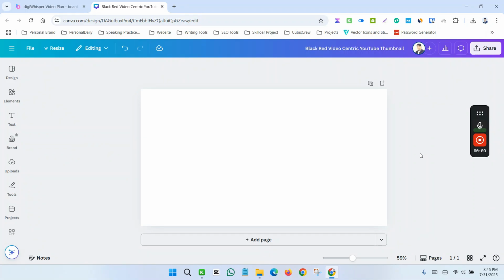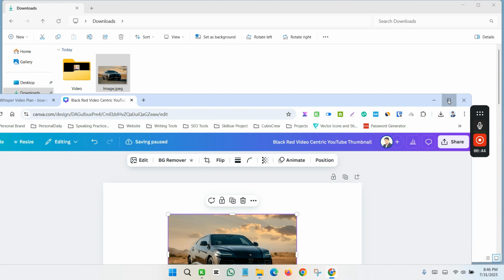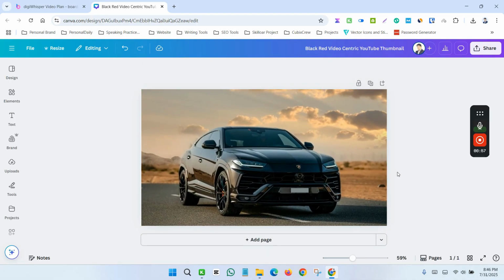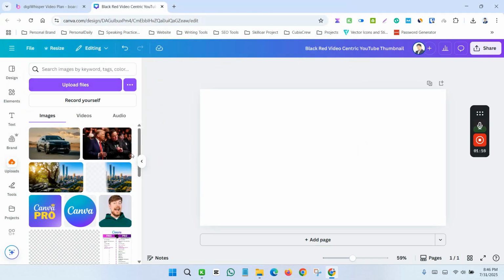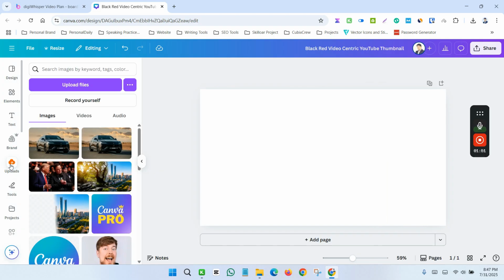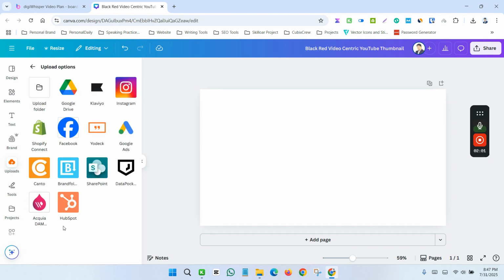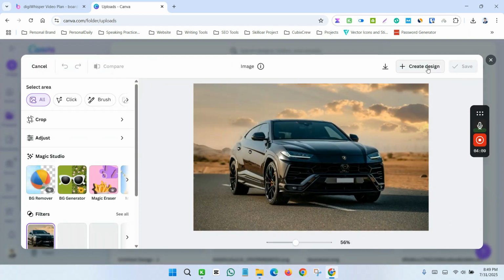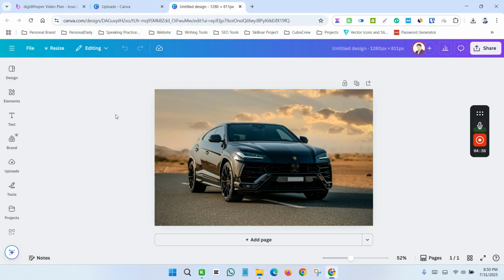how to add IMAGE in Canva FAST – Secret Tricks Every Beginner Misses! 🚀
Learn how to add image in Canva easily! This step-by-step Canva tutorial for beginners shows you secret tips to insert, upload, and edit pictures in seconds.
Unlock the full power of Canva with this ultimate guide on how to add image in Canva! Whether you’re brand new to Canva or looking to sharpen your design skills, this video covers everything you need to know about adding, uploading, and customizing images in Canva like a pro.

In this detailed Canva tutorial, I’ll walk you through every method to add pictures in Canva—using uploads, searching Canva’s built-in library, dragging images from your gallery, and inserting images into templates or frames. You’ll even discover advanced tips to make your designs stand out, no matter your experience level.

If you’ve ever felt stuck or confused about how to add images to Canva projects, this video is your shortcut to mastering the basics and hidden tricks. Say goodbye to messy uploads or wasted time searching for the right button! You’ll learn not just the “how,” but the “why” behind Canva’s image features, saving you hours on future projects.

Students creating class projects
Entrepreneurs & marketers designing social posts
Small business owners making flyers
Bloggers & content creators
Anyone who wants to create beautiful graphics quickly!
🛠️ What Problems Does This Video Solve?

Struggling to upload images into Canva
Unsure how to add images to templates or frames
Want to use your own pictures instead of Canva’s stock
Need to organize and edit images easily inside Canva
Looking for Canva tips and tricks to boost productivity
🔧 Tools & Processes Covered:

Uploading images from your computer or phone
Adding images from Canva’s photo library
Drag-and-drop from your gallery
Inserting images into templates and frames
Quick editing tips (resize, crop, filters)
✨ About digiWhisper:
At digiWhisper, I share the best daily tools and tech tips to help you work smarter. From step-by-step tutorials to honest reviews and productivity hacks, you’ll always find practical solutions you can use right away. Join our smart tech community and let’s make digital life easier together!

*� Explore More – Playlists & References:

digiWhisper Recommended Resources

If you found this video helpful, hit LIKE 👍, SUBSCRIBE, and turn on notifications so you never miss the latest tips on how to add image in Canva and other must-have digital tools. Drop your Canva questions below—I love helping you out!

🚦✨ Welcome to digiWhisper—your shortcut to smarter, easier digital life!